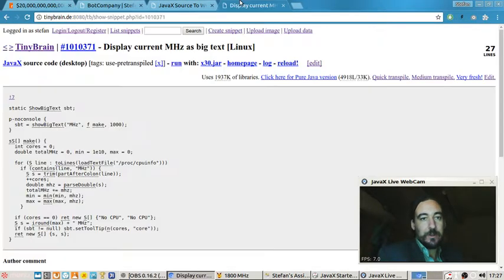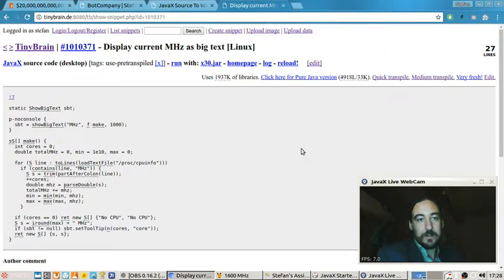Token Webs & Raw GHz